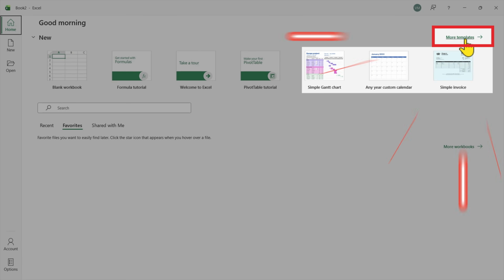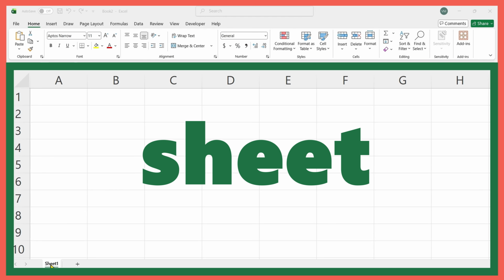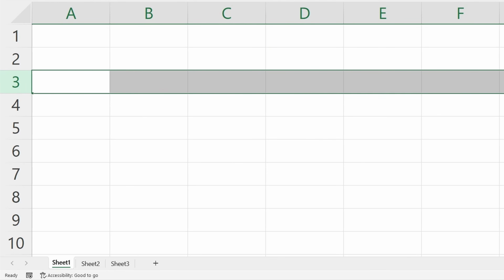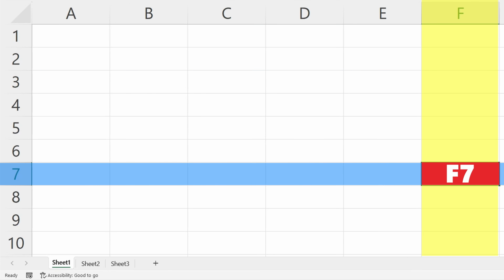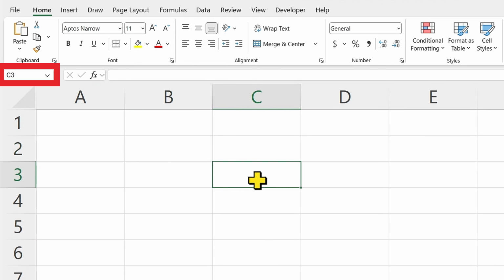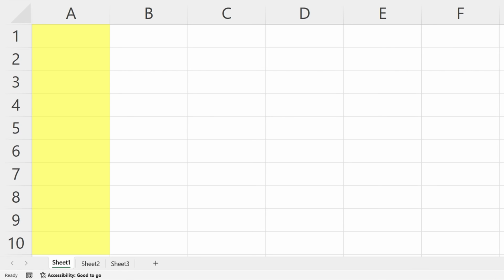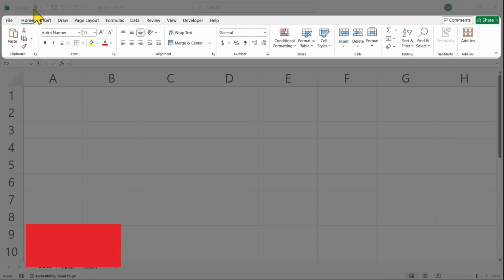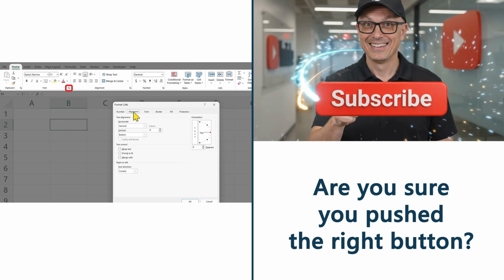MICROSOFT EXCEL Basics Explained Step by Step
New to EXCEL and want to understand the basics clearly?

This beginner-friendly video explains the core Excel concepts you need before working with spreadsheets, formulas, data entry, tables, and reports. Instead of just clicking around, you’ll learn how Excel is organized and how the main parts of a worksheet work together.

You’ll learn:

What an EXCEL worksheet is
What cells, rows, and columns are
How cell addresses like A1 and B2 work
What cell ranges are and why they matter
How data is entered and organized
How formulas use cell references
Why formatting helps make data easier to read
How these basics help with Excel tests and workplace tasks

This video is useful for beginners, students, job seekers, office workers, administrative assistants, data entry applicants, and anyone preparing for a basic Excel assessment test or Microsoft Excel skills test.